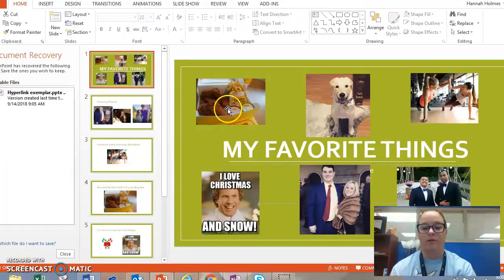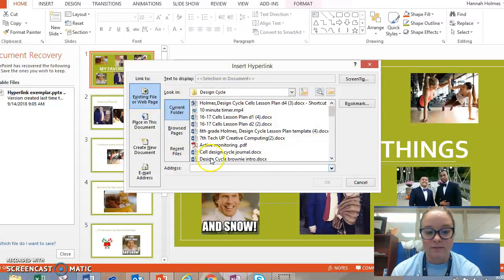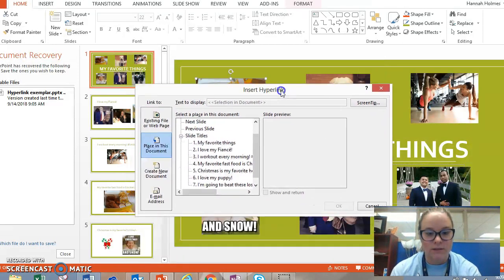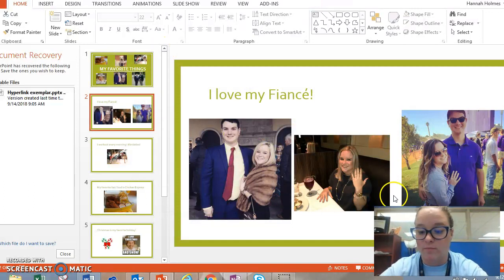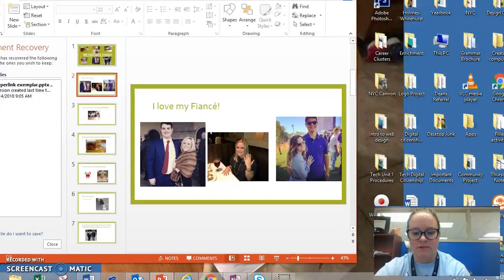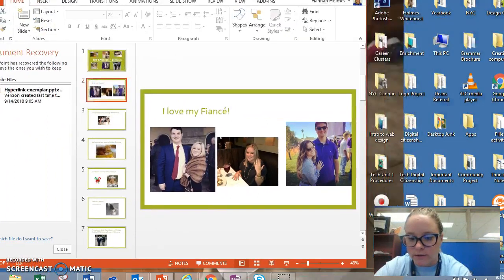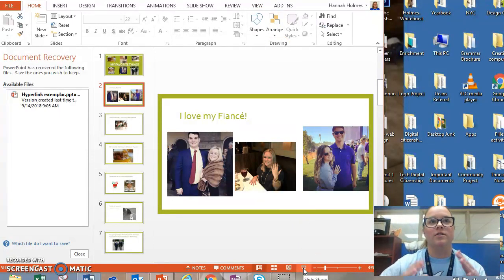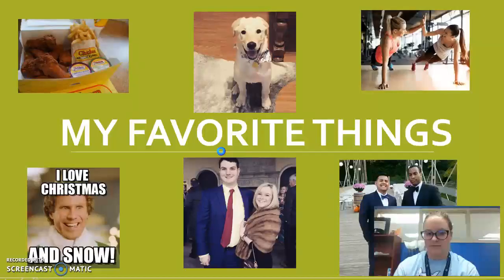Hyperlink review and ppt example